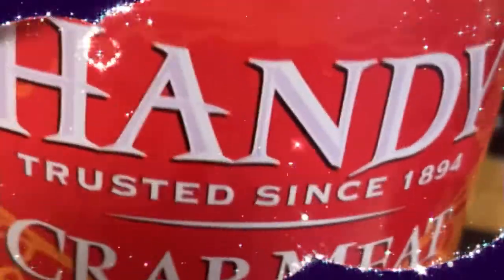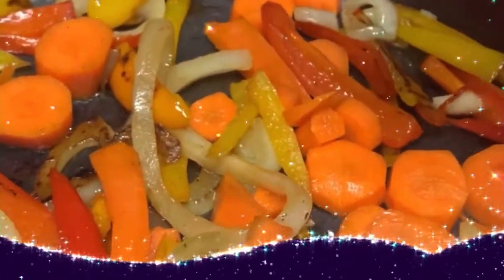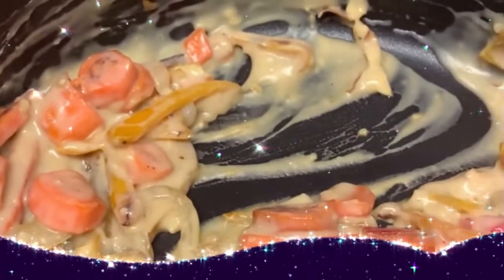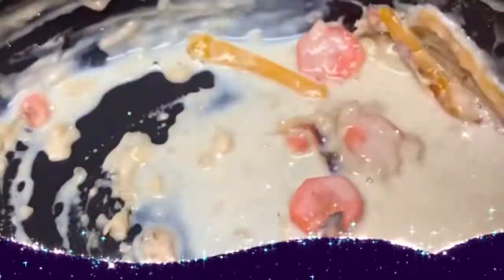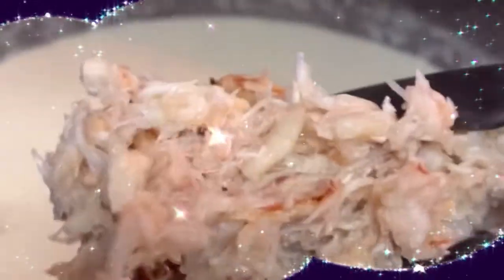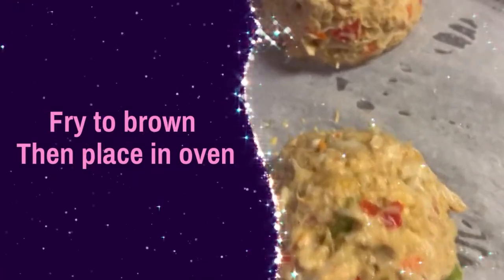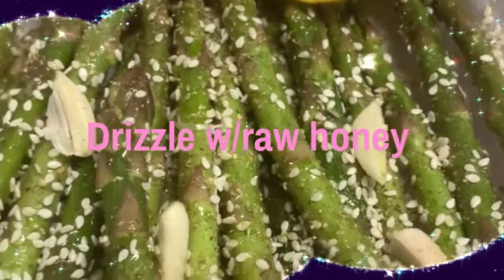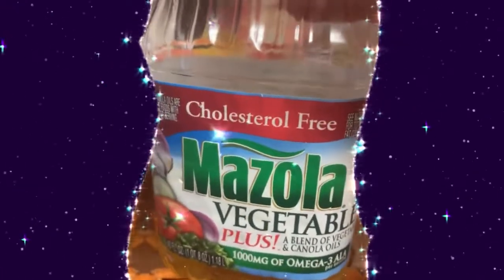Lump Crab Soup w/crab cakes...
Lump Crab Soup w/sherry
• Lump Crab meat
• Carrots, onions, peppers, fresh garlic
• ¼ cup of all purpose flower
• 2 cups of 2 % milk
• 3 cups of half & half
• 3 chicken bouillon cubes
• 6 table spoons sherry
• Parsley
• Old Bay
• Sea salt

Instructions
• In a small bowl, combine crabmeat, sherry & squeeze lemon juice; set aside.
• In a large saucepan, saute onion, peppers, garlic & carrots in plant based  butter until tender. Stir in flour and salt until blended; gradually add milk and bouillon. Bring to a boil and stir in cream and crab mixture. Sprinkle servings with parsley.
Crab Cakes
Ingredients
• Mixed onions, sweet and bell pepper
• 3 tbsp. mayo
• 1 tbsp. dijon mustard
• 1 large egg
• 2 tsp lemon juice
• 1/4 tsp sea salt
• Old bay seasoning (to taste)
• Curry seasoning (to taste)
• 1/2 tsp baking soda
• Lump crab meat
• 2 tbsp bread crumbs
• 1/4 cup oil for frying
Instructions
Mix mayo, dijon, egg, salt, Old Bay, Curry and baking soda to a large bowl. Whisk to combine. Then add pepper & onion mix, and add in crab meat and breadcrumbs. Refrigerate for about 15 mins, fry on both side and then place in oven for about 5 mins. Serve with tartar sauce or top it with lump crab soup.